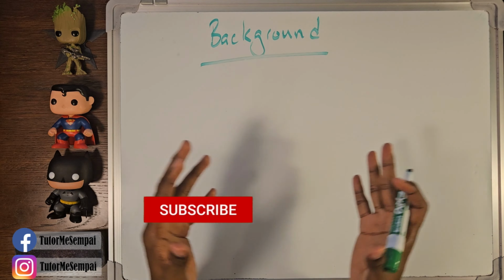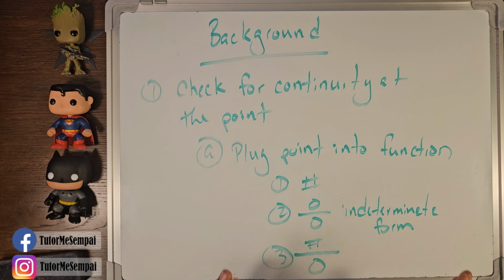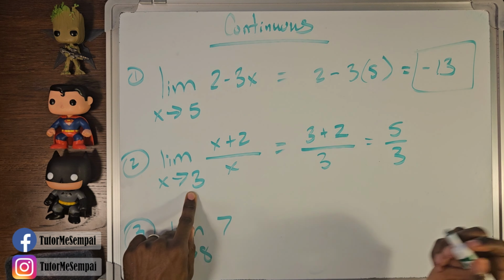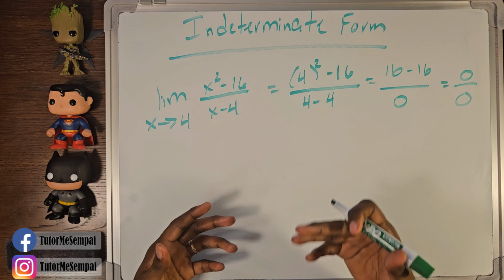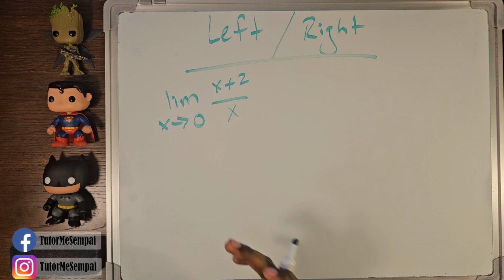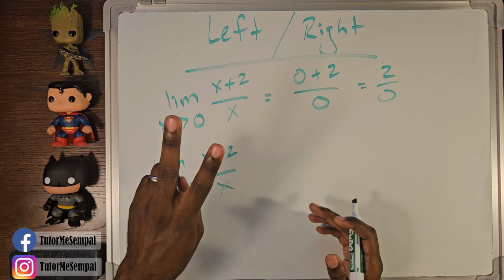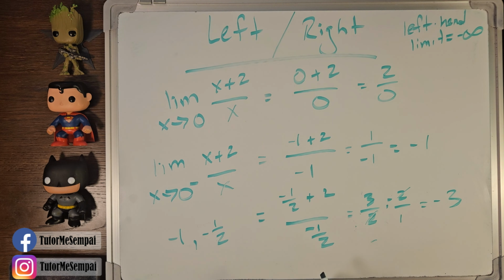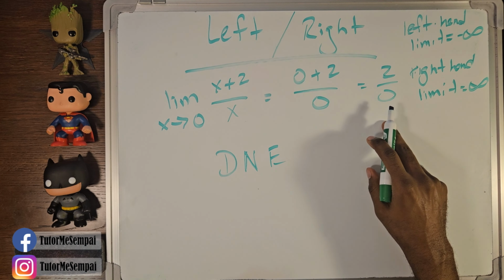What You Should Know About Finding Limits At A Point ~ 12th Grade Tutor Me Sempai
In this 12th grade video, we will be discussing what you should know about finding limits at a point. Using what we know about how continuity affects limits, we will explore 3 different outcomes when attempting to evaluate your limits. If you are ready to see them all, join Tutor Me Sempai now!!!

Timecodes
0:00 - Intro
0:49 - Background
3:30 - Continuous at the Point
6:20 - Indeterminate Form
9:31 - Left/Right Hand Limits